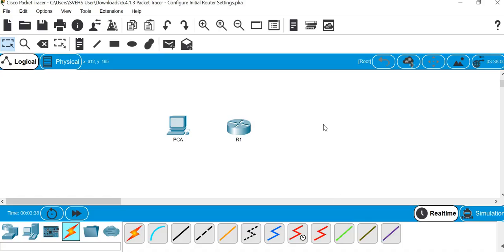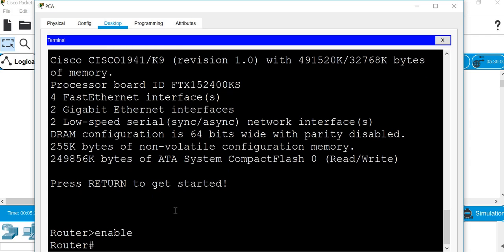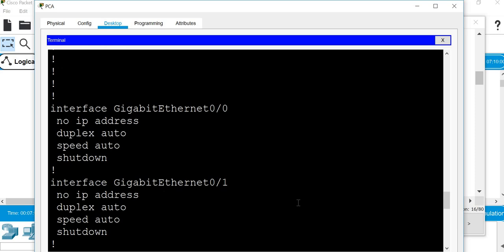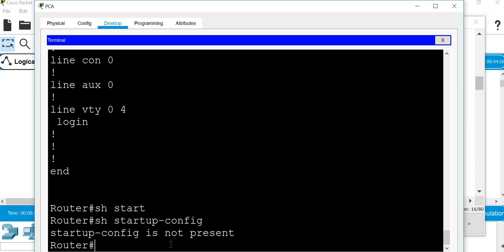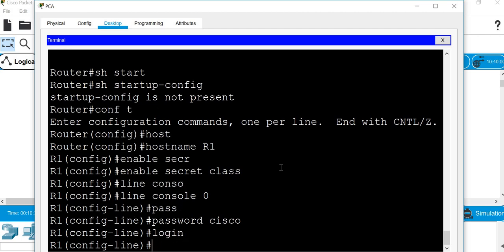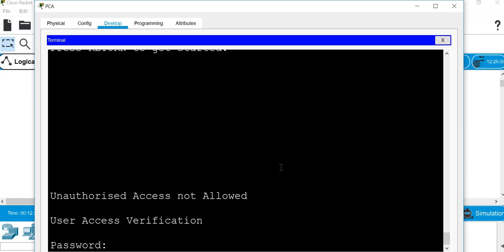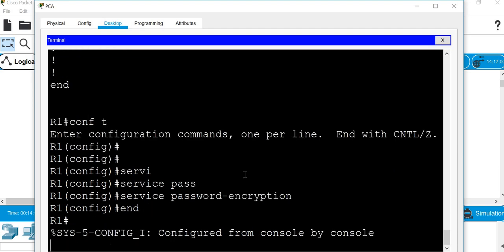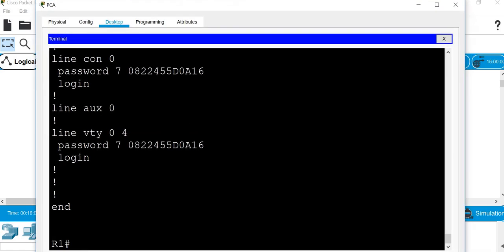Lab 6 4 1 3 TE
Packet Tracer Lab 6-4-1-3